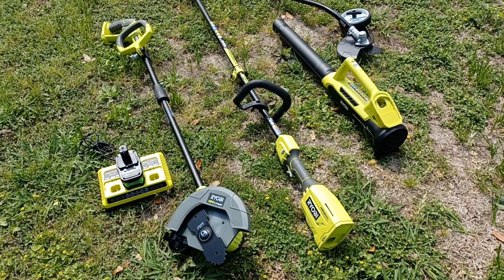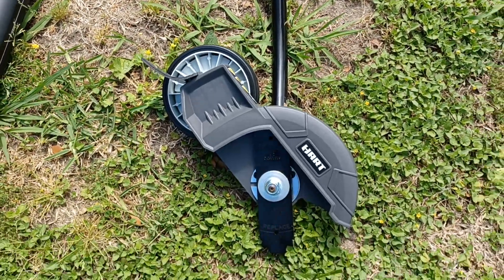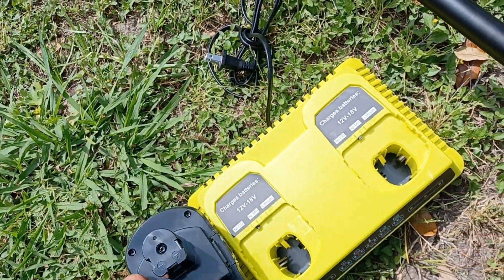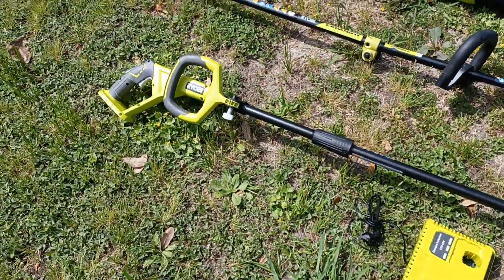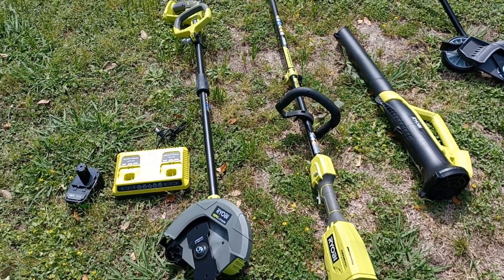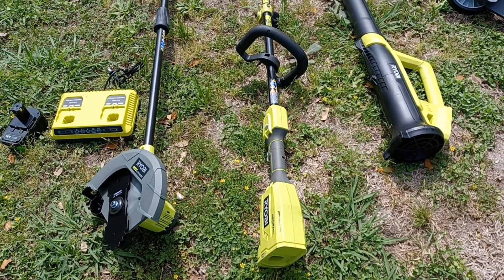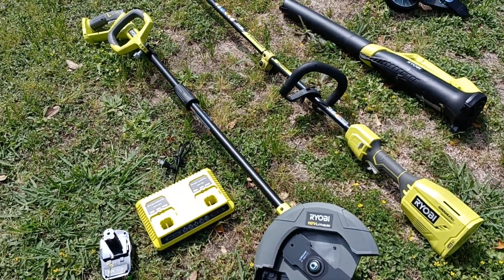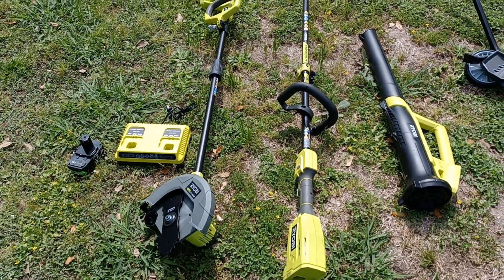ryobi vs hart save big bucks